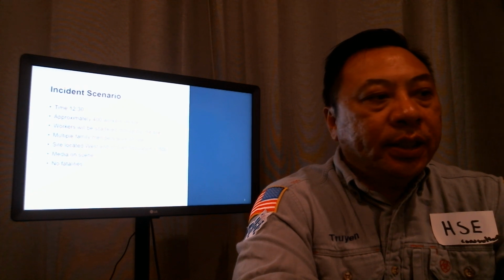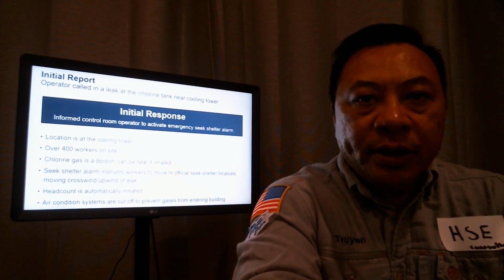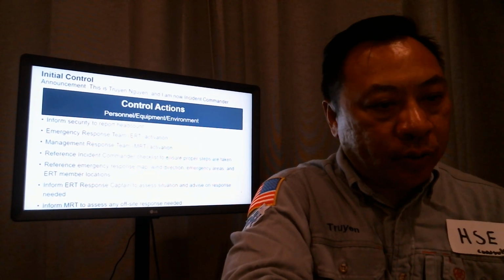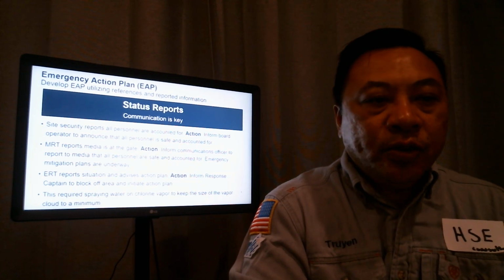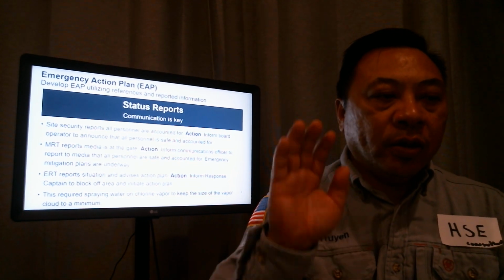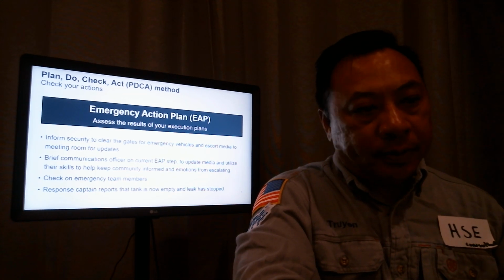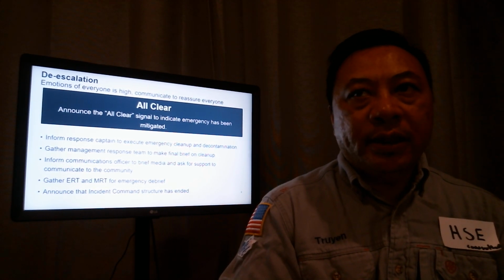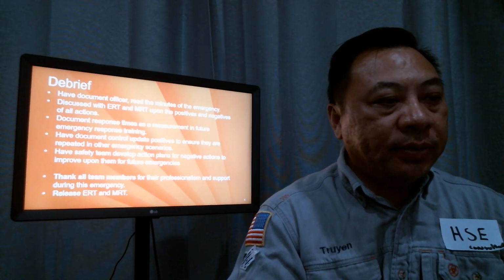Leadership Response Video Truyen Nguyen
Leadership Response Video for Occupational Safety and Health Capstone.